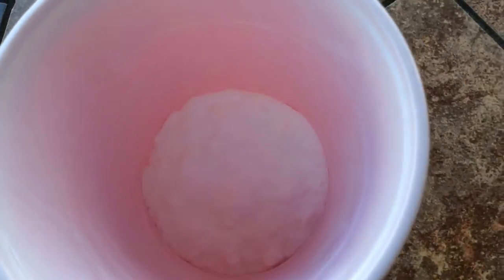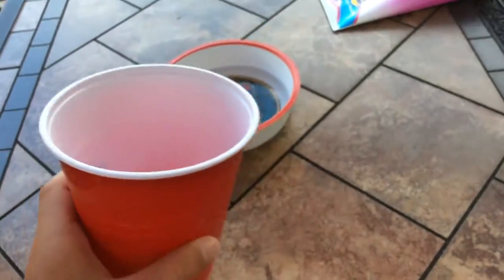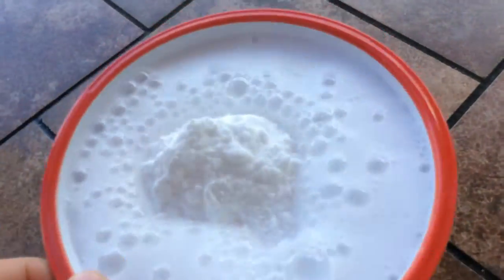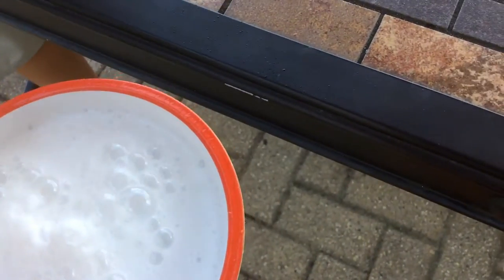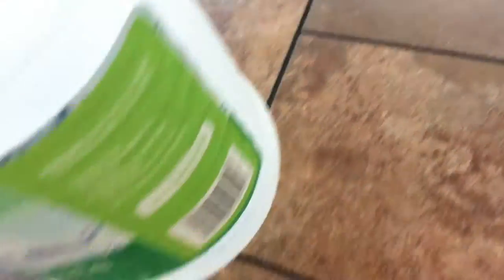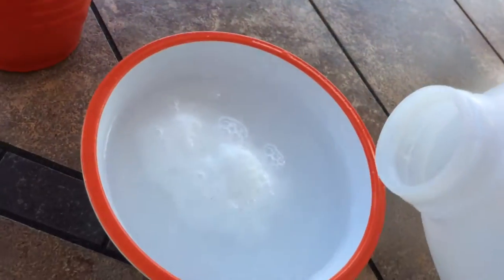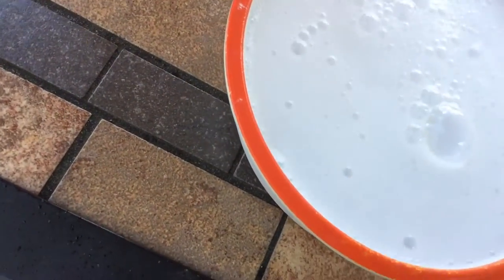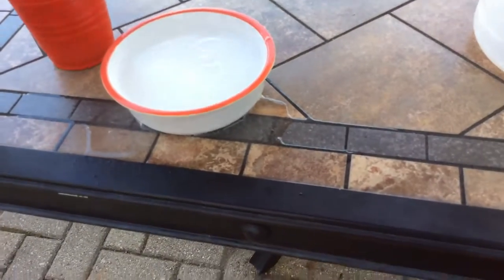Vinegar vs backing soda